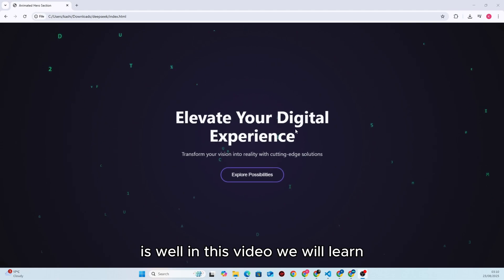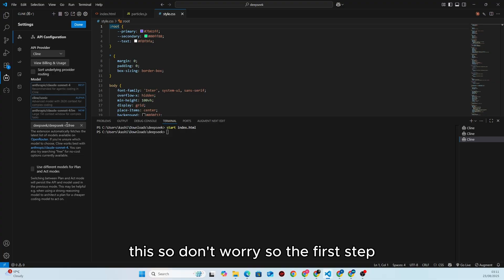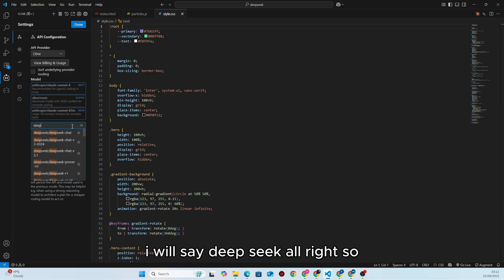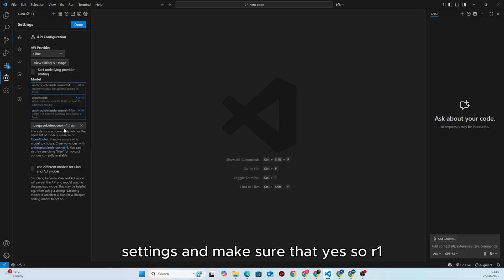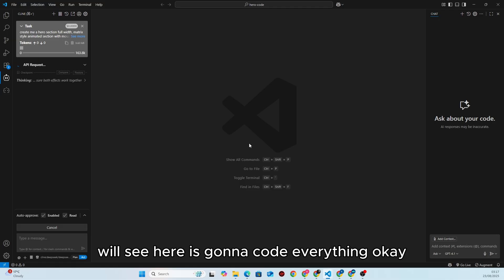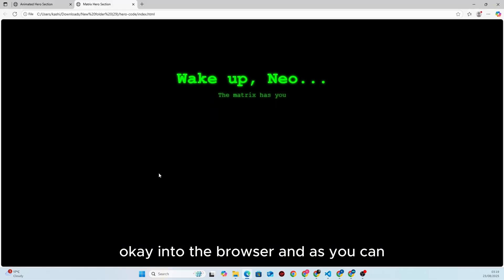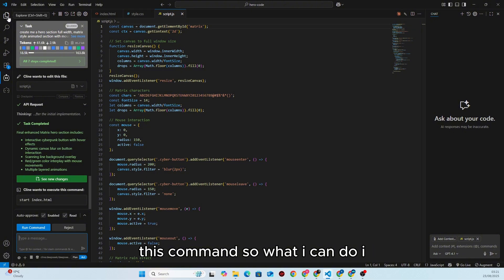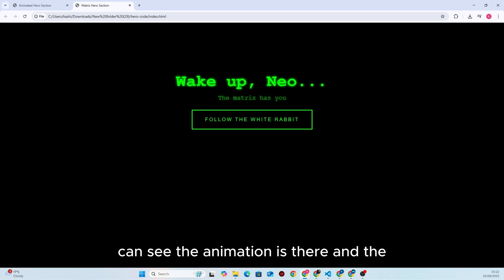Code with AI for FREE! Unlimited Coding with DeepSeek R1 + Cline - Build Anything Without Limits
Discover how to code with AI completely FREE using DeepSeek R1 and Cline! Get unlimited AI-powered coding without spending a penny. This tutorial shows you how to set up the ultimate free coding environment with VS Code, Cline extension, and DeepSeek R1's free model to build stunning animated hero sections, websites, and applications. No more expensive AI subscriptions - code anything you want with unlimited requests! Learn to create Matrix-style animations, interactive web pages, and professional websites using AI assistance. Perfect setup for developers who want unlimited AI coding power without the cost. Start building amazing projects today!